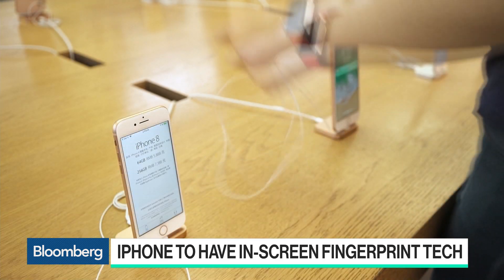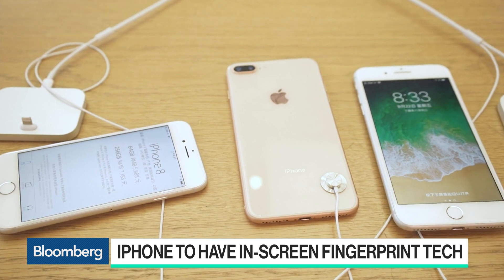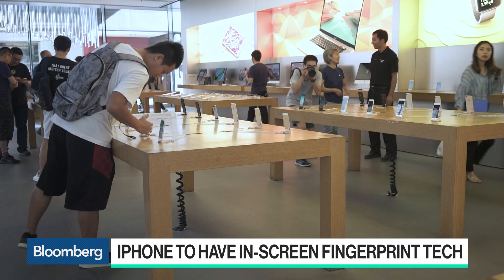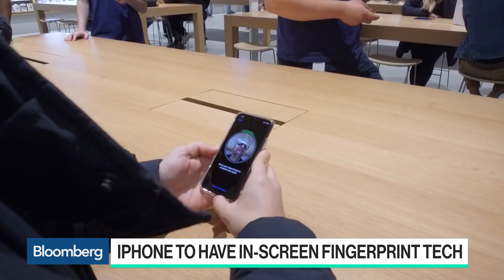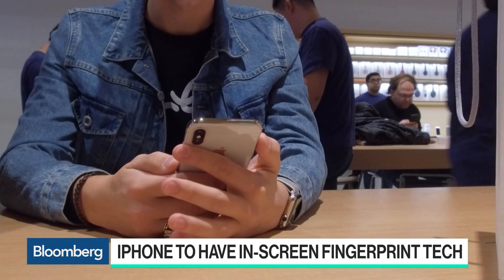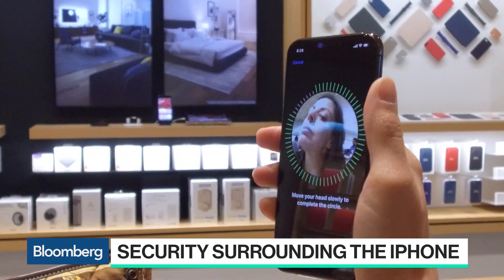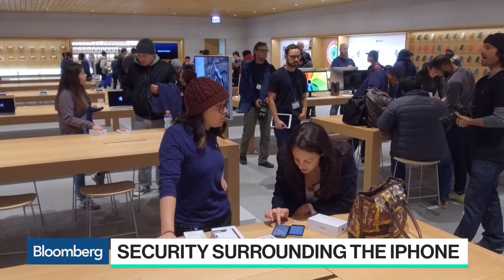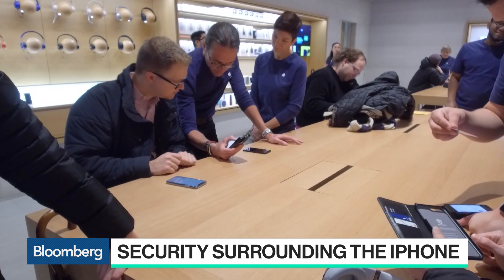Apple Developing In-Screen Fingerprint Tech for IPhones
Sep.05 -- Apple Inc. is developing in-screen fingerprint technology for as early as its 2020 iPhones, according to people familiar with the plans. Bloomberg's Mark Gurman has more on "Bloomberg Technology."